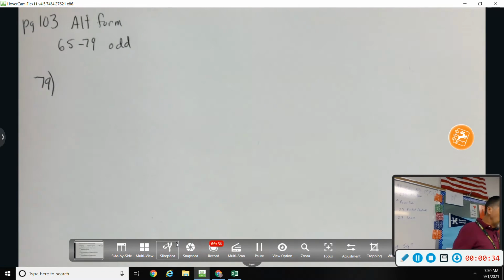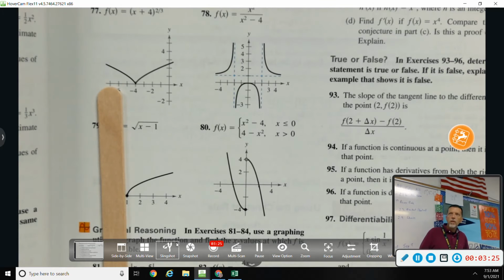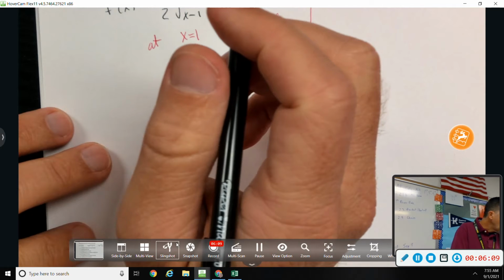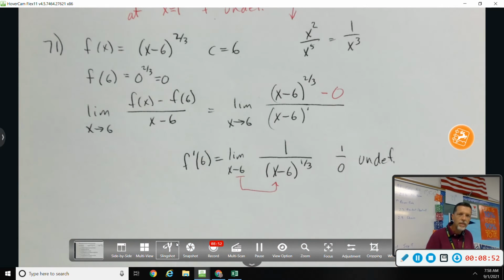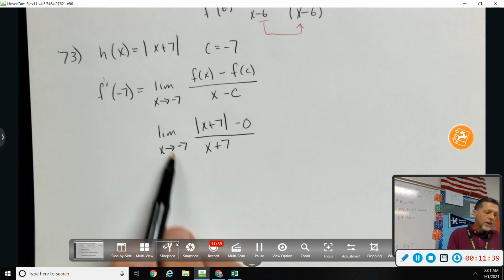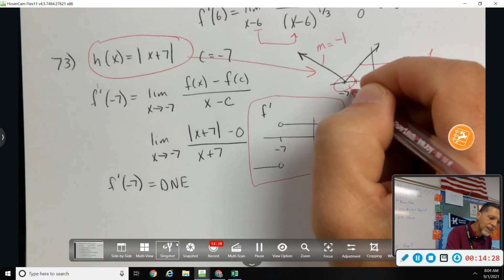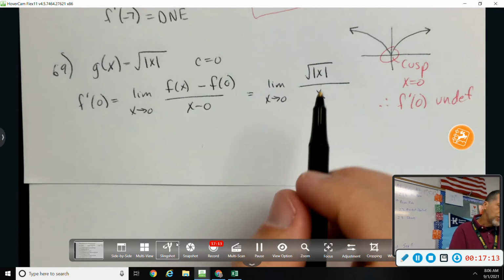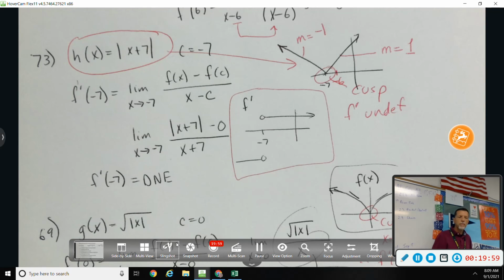HW questions pg 103